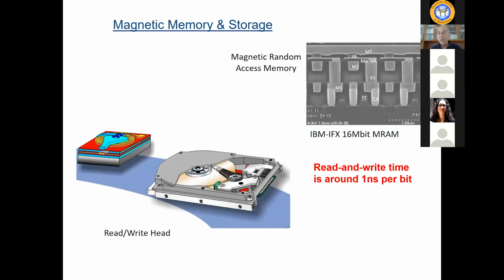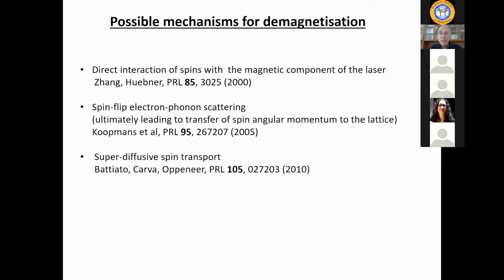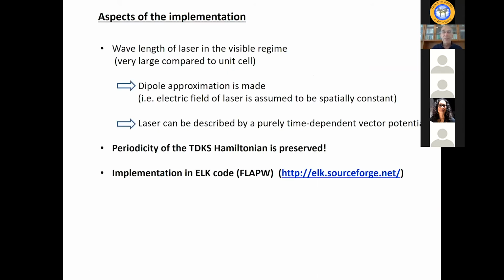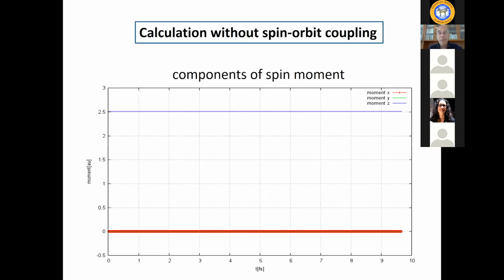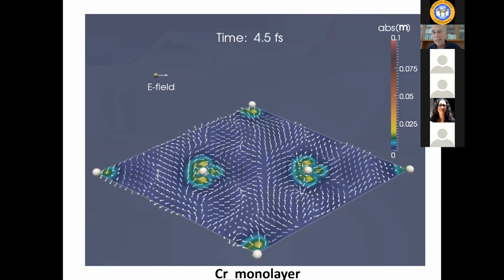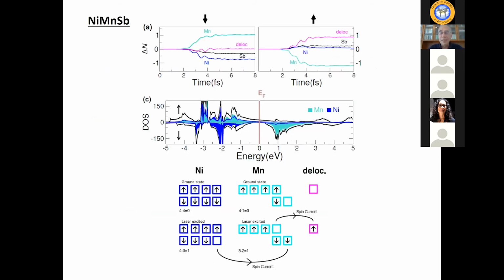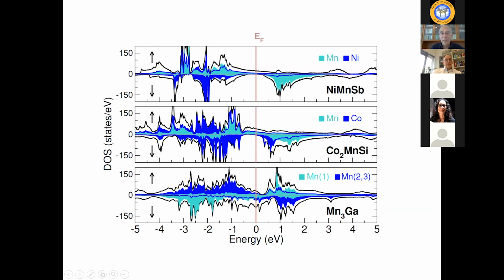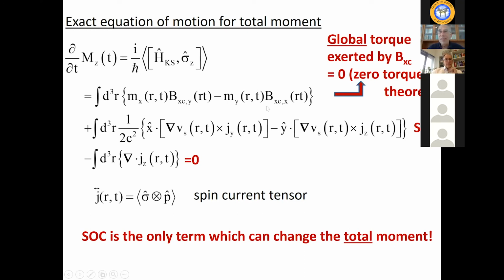Ultrafast laser-drivenn Spin Dynamics: Predictions from Time-dependent Density Functional Theory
Prof. Hardy Gross from the Fritz Haber centre for Molecular Dynamics talks at the first Quantum Battles in Attoscience conference in July 2020.